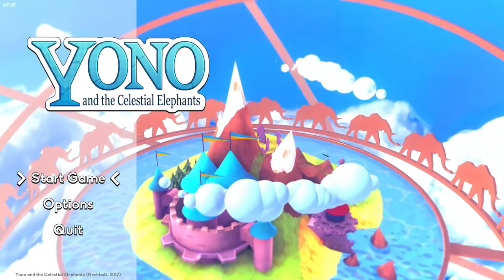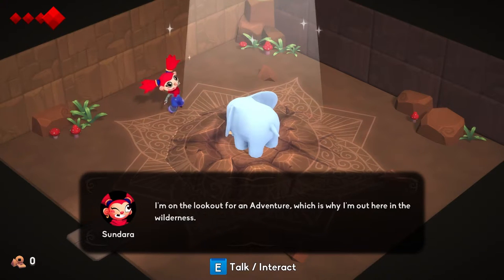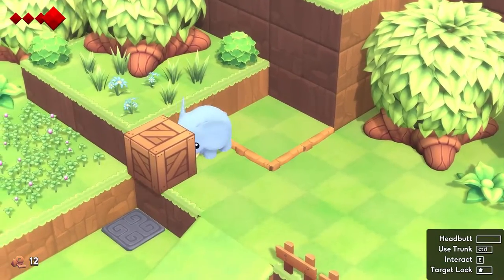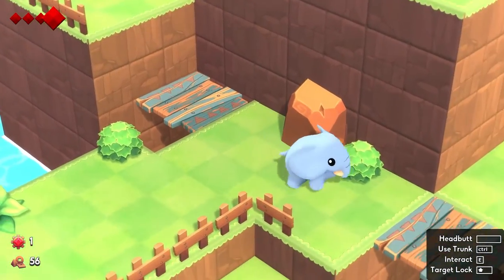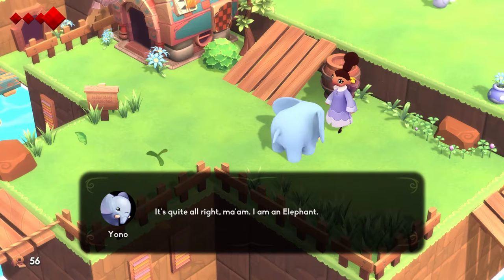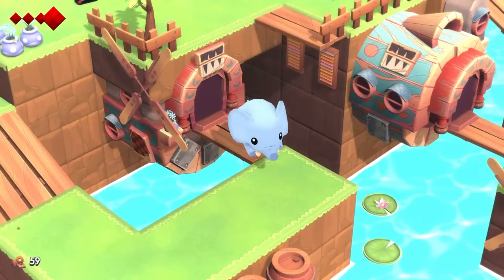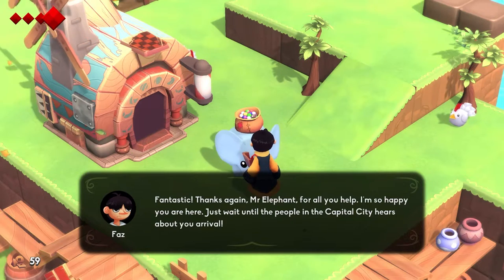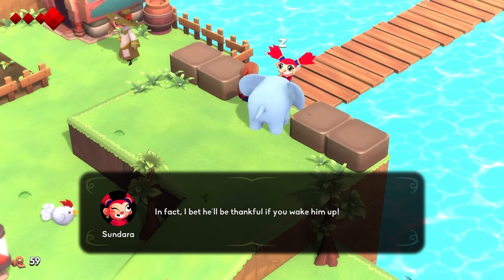Yono & the Celestial Elephants - Quick play First Impression Gameplay Demonstration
Today, we demo Yono & the Celestial Elephants, a cute isometric puzzle game. Daily video game related uploads @ 3:00pm ET!